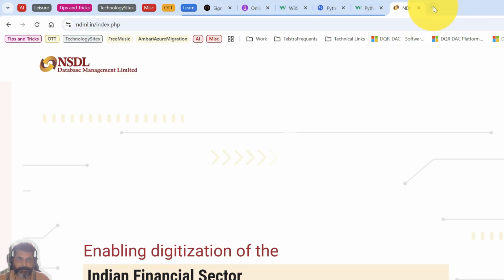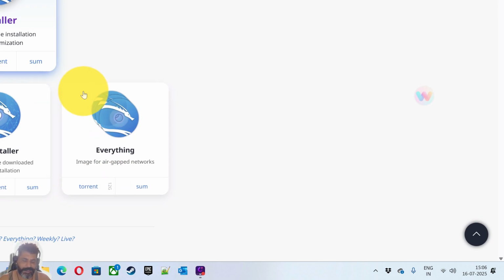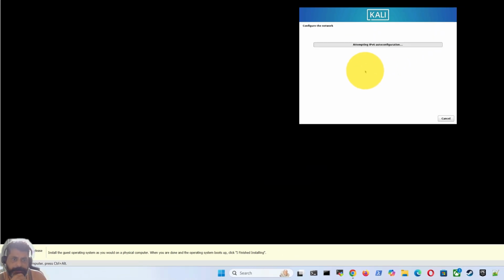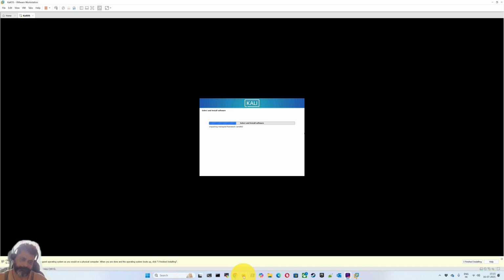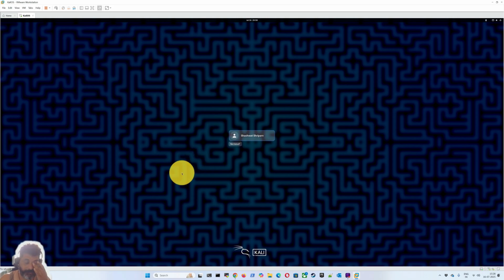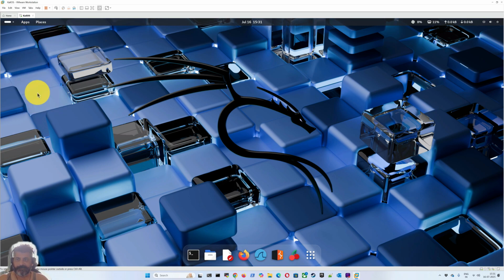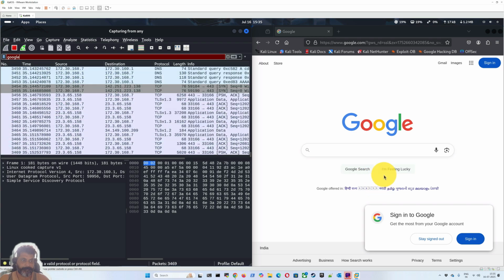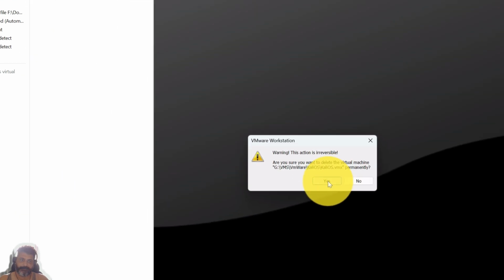🎬 Installing Kali Linux on a Virtual Machine | Step-by-Step Guide 🐧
🎬 Kali Linux Installation on Virtual Machine – Full Guide for Beginners & Pros 🐧
In this video, watch how to install Kali Linux inside a virtual machine (VirtualBox/VMware) step-by-step. Whether you’re a beginner in ethical hacking or a cybersecurity student setting up a test lab, this is your perfect start! 💻🛡️
Kali Linux is a Debian-based Linux OS developed by Offensive Security, designed for penetration testing, ethical hacking, and digital forensics. It comes with 600+ pre-installed tools, making it a favourite among security professionals. 🌐🛠️
🌟 Key Features of Kali Linux
• ✅ 600+ Pre-installed Tools – Nmap, Metasploit, Wireshark, Aircrack-ng, Burp Suite & more
• ✅ Live Boot & Persistence Mode – Run from USB with data saving
• ✅ Rolling Updates – Always up-to-date
• ✅ ARM Support – Raspberry Pi, mobile devices
• ✅ Forensic & Undercover Modes – For stealth operations
• ✅ Customizable & Open Source – Build your own flavour
💡 Why Use Kali in a Virtual Machine?
• 🧪 Safe environment for testing
• ♻️ Snapshots allow easy recovery
• 🧳 Portable hacking lab
• 💥 No risk to host OS
• 🧠 Perfect for students & professionals alike
💼 Who Uses Kali Linux?
• 🧑‍💻 Ethical Hackers – Simulate real-world attacks
• 🕵️ Digital Forensics Experts – Investigate breaches
• 🎓 Cybersecurity Students – Learn and practice
• 🔐 IT Admins – Audit and strengthen networks
🧰 Top Tools in Kali Linux
Information Gathering: Nmap, theHarvester, DNSenum
Vulnerability Scanning: OpenVAS, Nikto, Lynis
Exploitation: Metasploit, SQLmap, BeEF
Wireless Attacks: Aircrack-ng, Wifite, Kismet
Web App Security: Burp Suite, OWASP ZAP, WPScan
Password Cracking: John the Ripper, Hydra, Hashcat
Forensics: Autopsy, Volatility, Foremost
Post-Exploitation: Mimikatz, PowerSploit
Sniffing: Wireshark, Ettercap
Mobile Testing: APKTool, MobSF
Hardware Hacking: Arduino IDE, RFcat
💻 To update all tools in Kali:
sudo apt update && sudo apt full-upgrade -y
🐧 Top Operating Systems Like Kali Linux
1. 🔥 Parrot OS – Debian-based, privacy-first, built-in Anonsurf
2. 🧠 BlackArch – 2800+ tools, Arch-based, for advanced users
3. 👻 Tails – Privacy & anonymity via Tor; no traces left
4. 🔍 CAINE – Digital forensics OS for investigations
5. 🛠️ DEFT Linux – Forensic toolkit with Sleuth Kit, Autopsy
6. 🧱 Pentoo – Gentoo-based, hardened kernel
7. 🌐 NST – Fedora-based, GUI tools for network monitoring
8. 🛡️ BackBox – Lightweight Ubuntu-based pen-testing distro
9. 📡 Whonix – VM-based Tor anonymity OS
10. 💻 Bugtraq – Malware analysis, mobile hacking toolkit
⬇️ Direct Download Links for Top Distros
📊 Quick OS Comparison
OS Base Tools Privacy Forensics Best For
Kali Debian ~600 ❌ ⚠️ Basic General Cybersecurity
Parrot Debian ~600 ✅ ⚠️ Basic Privacy + Security
BlackArch Arch ~2800 ❌ ❌ Advanced Hackers
Tails Debian Few ✅✅✅ ❌ Privacy, Anonymity
CAINE Ubuntu ~100 ❌ ✅✅✅ Digital Forensics Experts
Whonix Debian Few ✅✅✅ ❌ Activists, Journalists